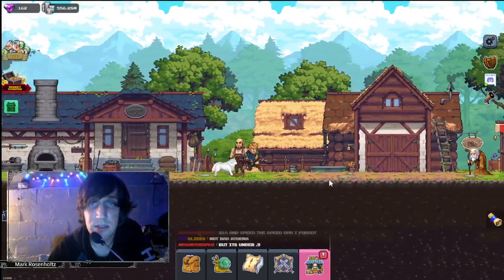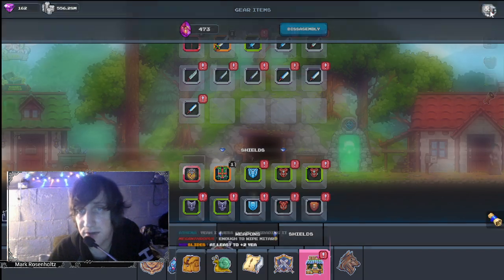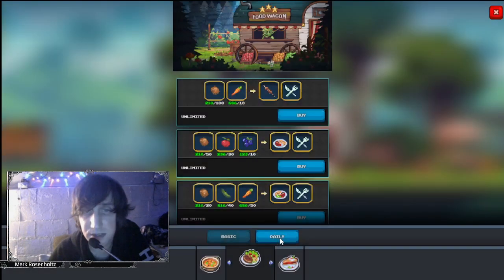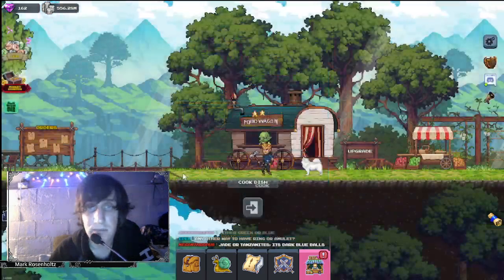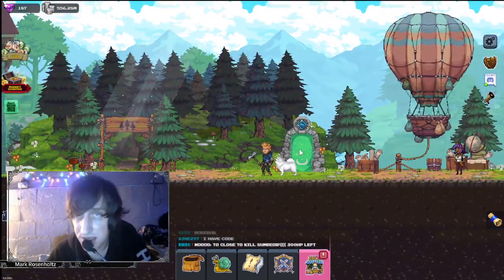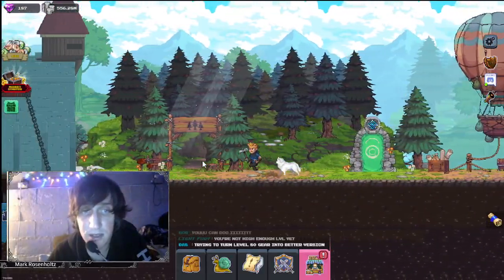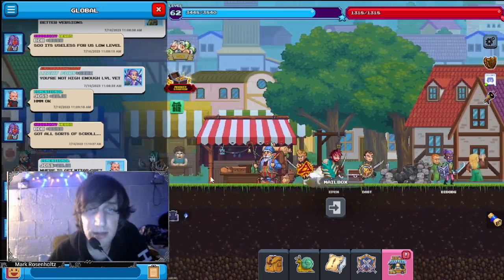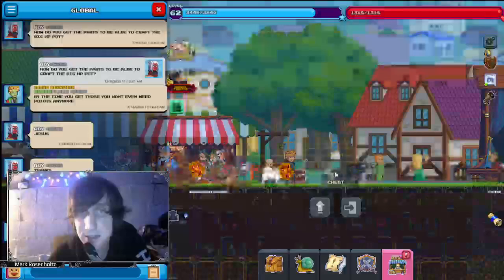Miner's Settlement - Begin Quick Guide Part 1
Hello, everyone! Today, I've created a quick beginner's guide to Miners Settlement. Now, I want to clarify that I'm no expert, and the advice I provide is solely based on my own experiences and the grinding methods I've discovered. My goal with this guide is to assist new players in navigating the game swiftly and making it as easy as possible for them to jump right in!

As always, please keep in mind that this guide comes from my personal experience.

Additionally, I have plenty of other content on my channel, so be sure to check it out. Thank you all for your ongoing support! Now depending on how this video does, I may make a part two!